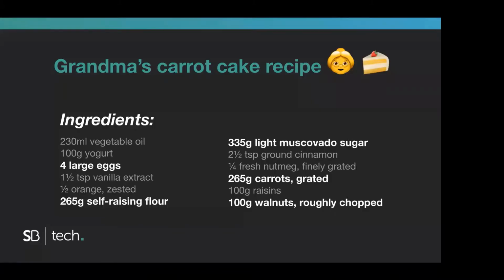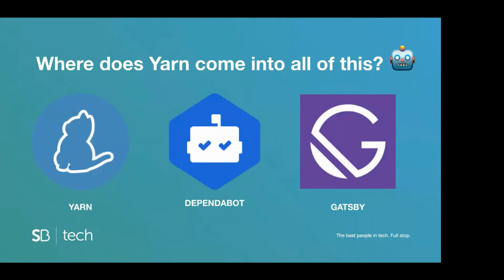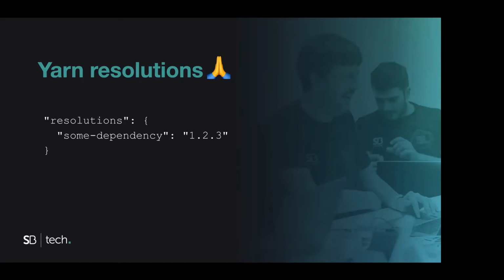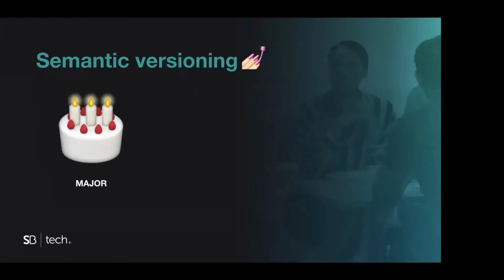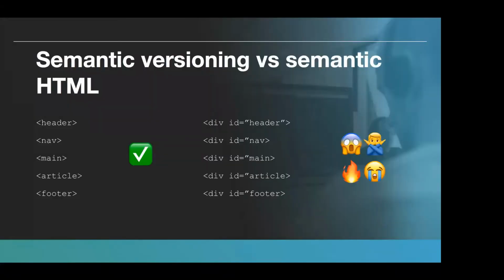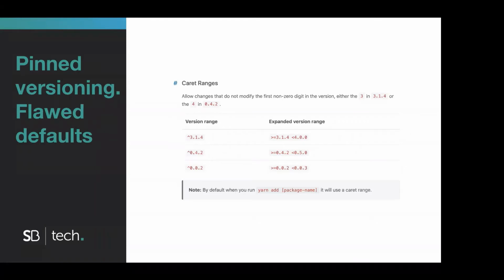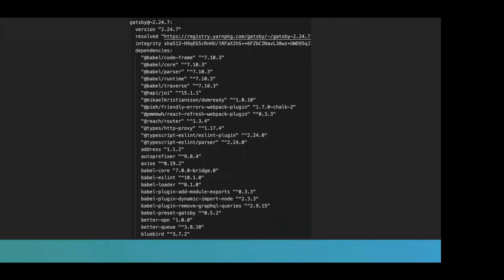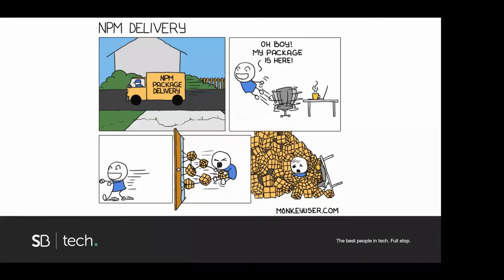JavaScript in London - "From yarn downgrade to yarn derail, in a single patch"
"From yarn downgrade to yarn derail, in a single patch"

Summary:

"Downgrading npm dependency sometimes can be more difficult than you think. It all comes down to the way package versions are defined. But there's more - every package will depend on another set of packages, and that's where things can get tricky to find and fix. Join me on a journey and find out what are the remedies for managing your dependencies when things take a wrong turn."

About Joseph and Simply Business:

Joesph is a Front End Engineer who has been coding for 9 years. He began his journey of engineering working for different digital agencies, including Ostmodern before joining fintech GoCardless and online sourcing platform eporta. During his time he has worked on BBC Player for BBC Worldwide, Britain on Film for BFI, and Olympic Channel. Now at Simply Business he’s joined a team who are all united by a passion for building technology, which is as innovative today as it will be reliable tomorrow – and enables the world’s best commercial insurance experience.

Simply Business is an online broker of business insurance with over 600,000 customers. Simply Business has over 600,000 micro-business and landlord customers, covering over 1,000 types of business.

As always, this is a completely free event and is open to software engineers from all backgrounds and with all levels of ability. There will be the main talk from Joseph, followed by a Q&A session at the end.